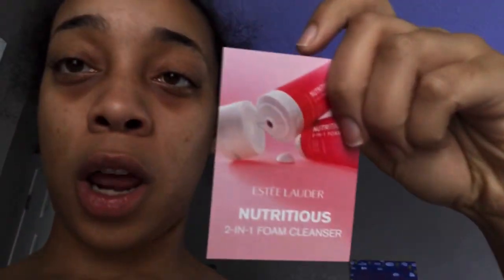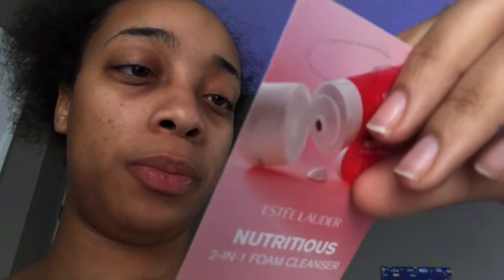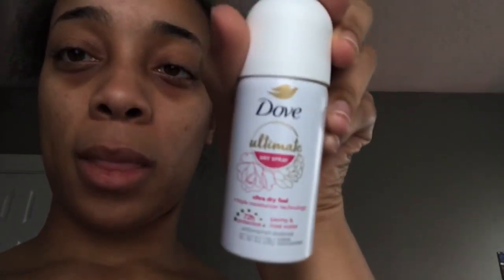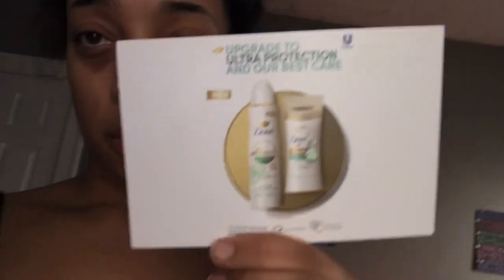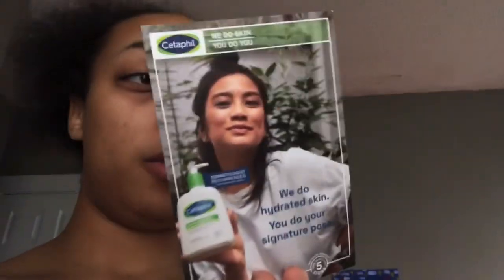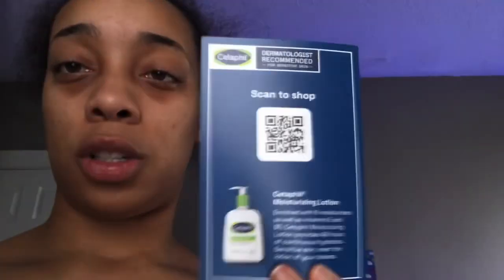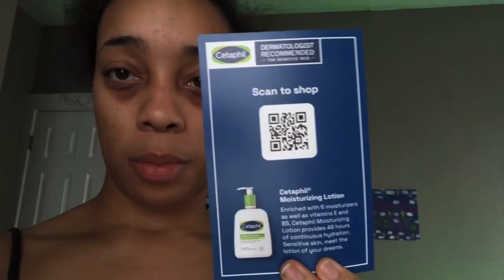Trying new products skin &hair care |LM